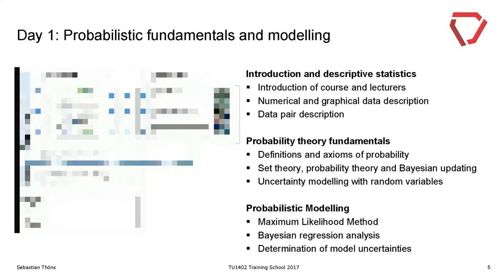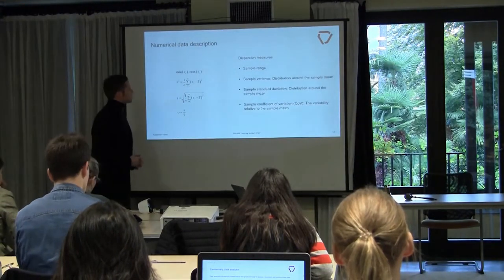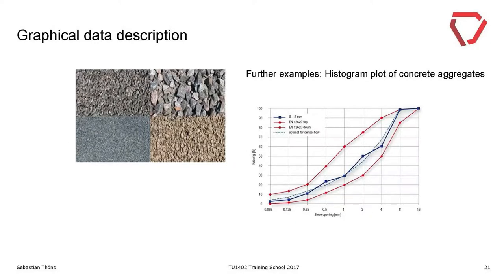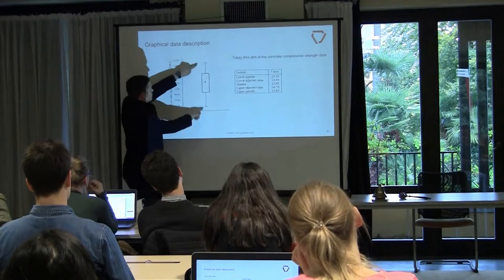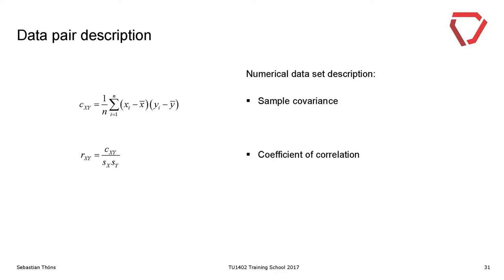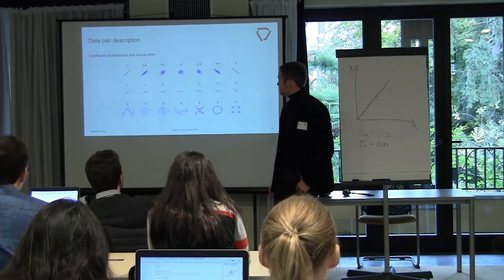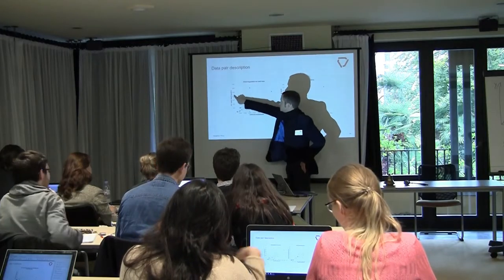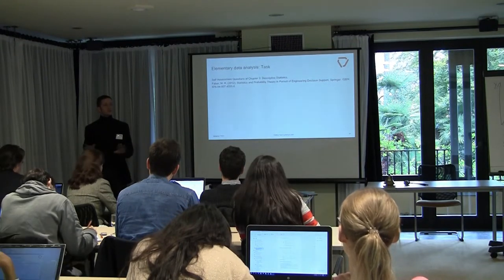Introduction and descriptive statistics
By Sebastian Thöns
- Introduction of course and lecturers
- Numerical and graphical data descriptio